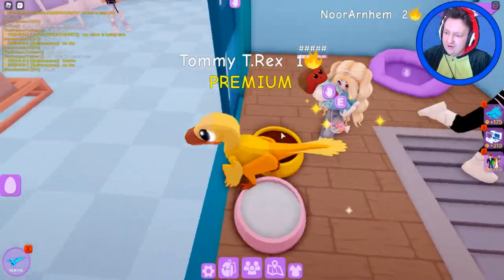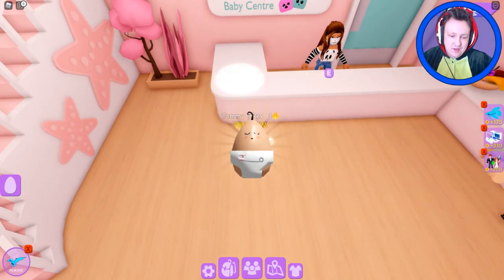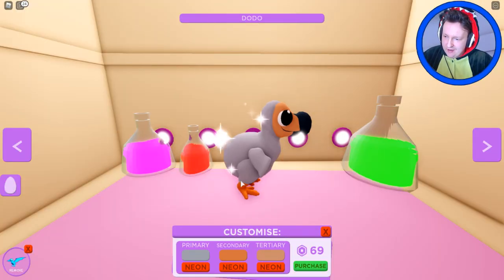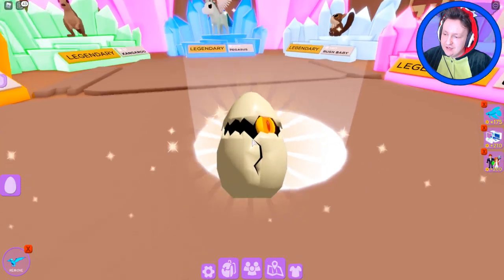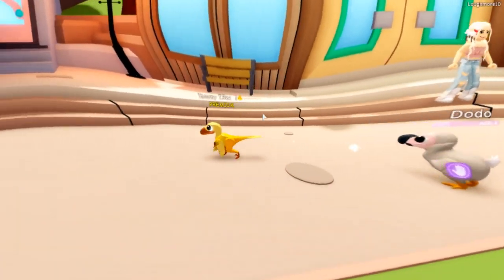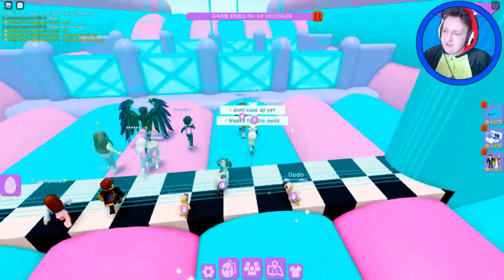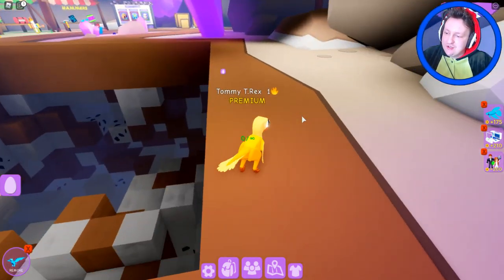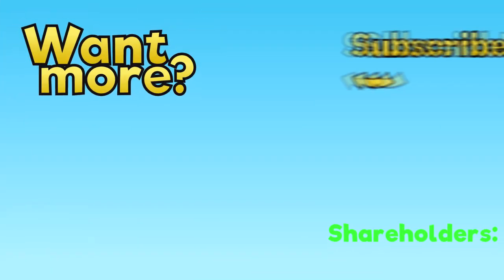Club Roblox Egg Hunt!! (Part 2)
'REACH'